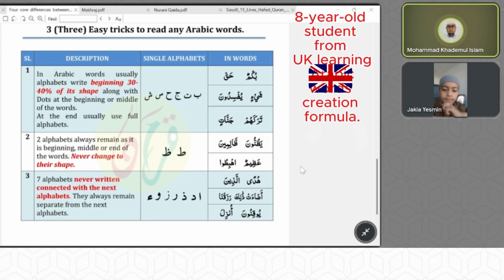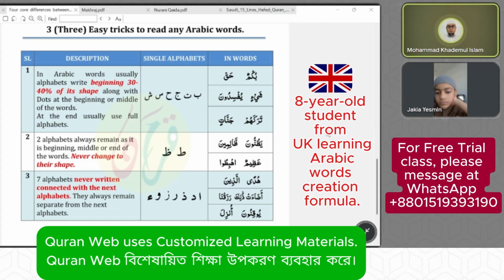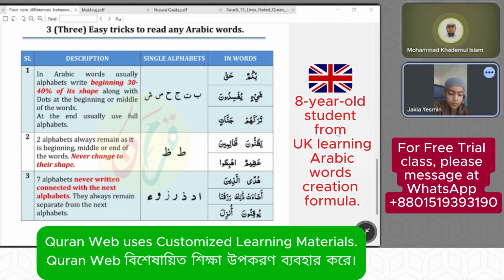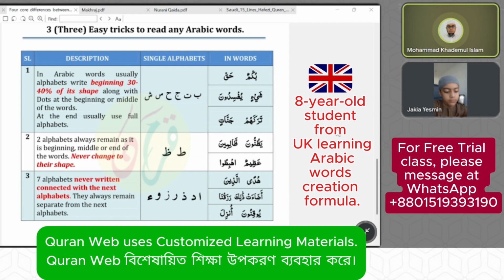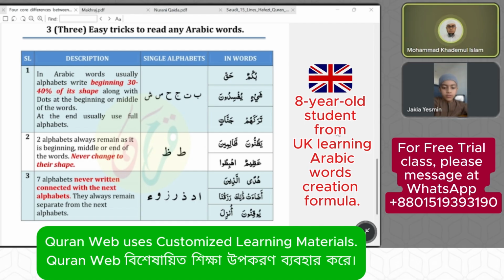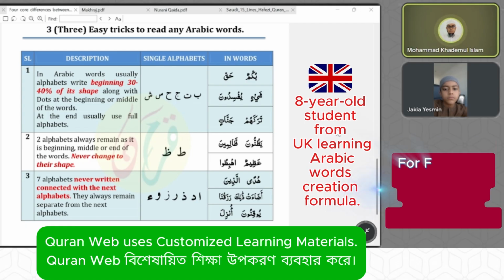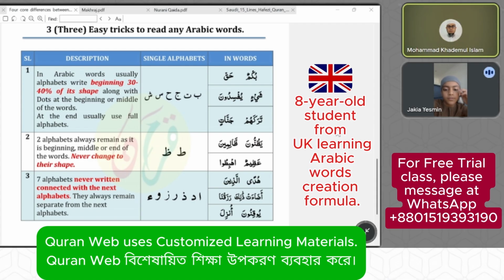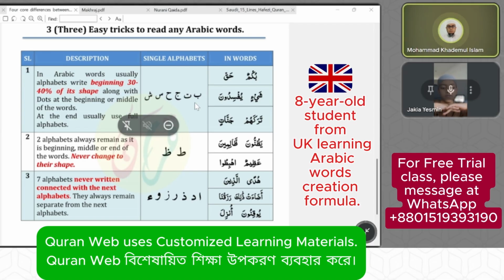Learn Arabic word online 1 to 1 | UK kid live Quran class online | learn Quran with online tutor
💻 Quran Web uses Customize Materials | কোরআন ওয়েব বিশেষায়িত উপকরণ ব্যবহার করে।
📑 By utilizing newly devised methods instead of traditional educational materials and approaches, students can easily master the Quran and related Islamic subjects—starting from the *Qaida*—in a manner that is both highly effective and sustainable.
For instance, this video features a meticulous discussion on the complex structural formation of Arabic words, allowing the young student to listen attentively to the teacher and grasp the concepts effectively.
📑 শিক্ষার পুরোনো উপাদান ও পদ্ধতির পরিবর্তে নতুন প্রনীত পদ্ধতি ব্যবহার করে, যার ফলে শিক্ষার্থীরা খুব সহজেই কায়দা থেকে কোরআন মাজীদ ও ইসলামের আনুষাঙ্গিক বিষয় সহজেই আয়ত্ব করতে পারে যা অত্যন্ত কার্যকর ও টেকসই হয়। যেমন- এ ভিডিওতে আরবী শব্দের জটিল গঠন পক্রিয়া নিয়ে  আলোচনা করা হচ্ছে অত্যন্ত ও যত্নের সাথে, যার ফলে কিশোর শিক্ষার্থী খুব মনোযোগ দিয়ে শিক্ষকের কথা শুনছেন ও আয়ত্ব করছে।
📌 "Quran Web"-- Establish & Teaching Method:
📆 From 2016, teaches the Quran and essentials of Islamic life, through online one-to-one method.
📆 ২০১৬ সাল থেকে অনলাইনে ‘ওয়ান-টু-ওয়ান’ পদ্ধতিতে কোরআন ও ইসলামী জীবনের মৌলিক বিষয়গুলো শিক্ষা দিচ্ছে।
🗣 Class medium / conversation language:
       🔰 English  🔰Bengali
🎯 Target audience— those who:
      🚩 wish to learn Quran from quality and sustainable approach,
      🚩 seek reliable and dedicated teachers for students,
      🚩 want highly educated in general and Arabic both sides,
      🚩 like to ask questions regarding Islamic topics,
      🚩 prefer easy and use modern technology for learning.
📚   Quran Web’s Courses Include:
       🔹Teaching Nurani Qaida.
       🔸Teaching Tajweed rules.
       🔹 Discuss Quran Translation & Tafseer.
       🔸 Full / partial Quran Memorization (Hifd)
       🔹Teaching core values of Islam.
       🔸Teaching daily Dua & masayel.
       🔹Teaching performance of Salah, Wudu.
       🔸Teaching important Hadith.
       🔹Discussion over Islamic studies topics.
🚻 Who are Eligible for online class:
       🙎Children- 6+ Years,     👫Teenagers,
       👨Adult (male & female)👨‍🏫New Muslims
  💎 Unique aspects of Quran Web:
       ❖ Quran Web uses own generated sheet.
       ❖ Uses illustrated content for teaching.
       ❖ Uses YouTube, websites for teaching.
       ❖ Take extra session for demanded.
       ❖ Question & Answer session for teenager.
       ❖ Send Periodical Progress Reports.
       ❖ Interactive, personalized Quran class.